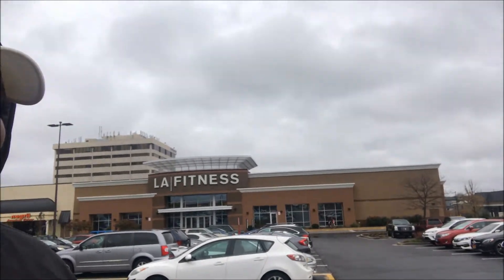I BOUGHT MY FIRST CAR!!! - MK6 GTI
I FINALLY GOT MY FIRST CAR. GOT HE 2012 VOLKSWAGEN GTI (MK6 GTI). THIS CAR IS AMAZING. ALOT OF CONTENT COMING FOR THE CHANNEL. WILL BE SHOWING YOU GUYS EVERYTHING I DO TO IT.

Instragram & Twitter & SnapChat- Almighty_Wel